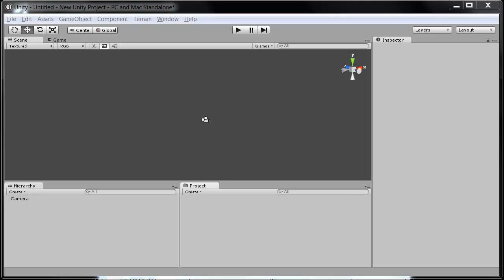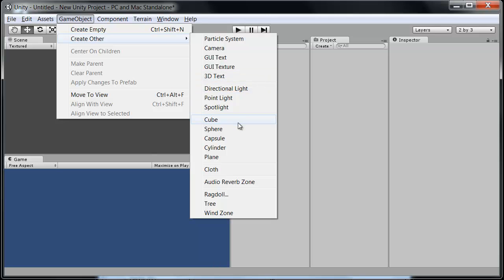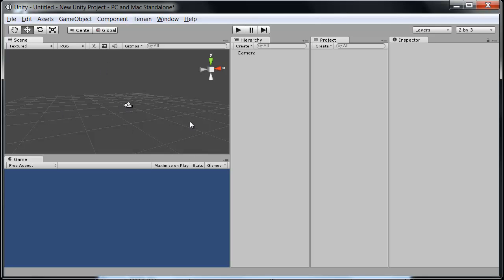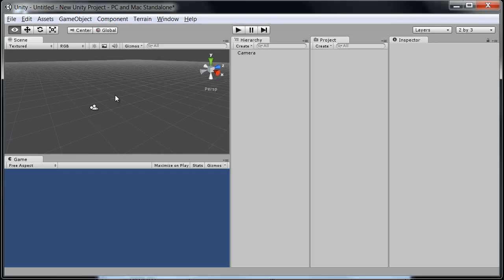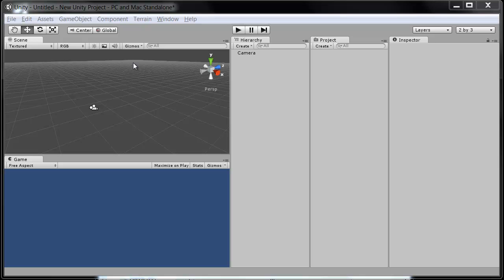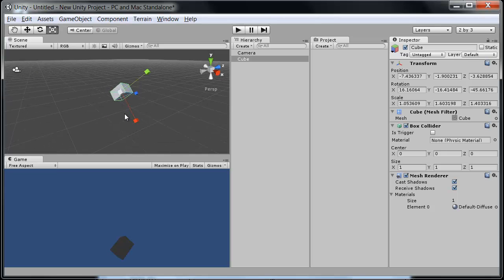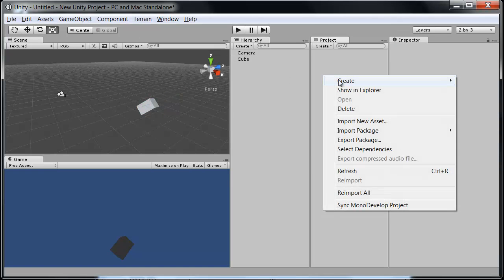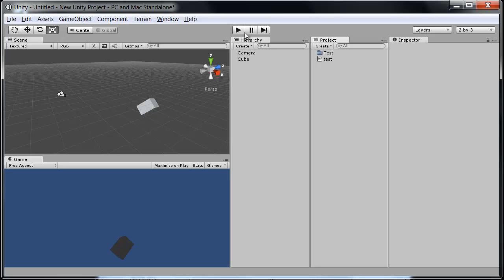Unity 3D: Intro to the Interface